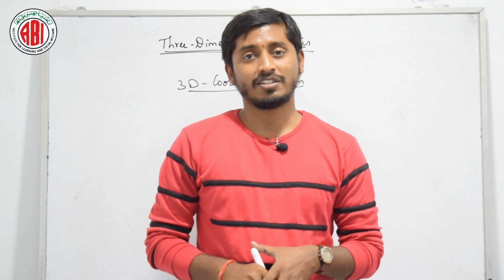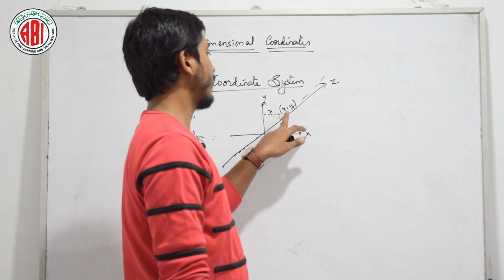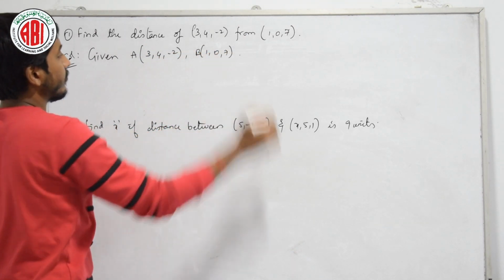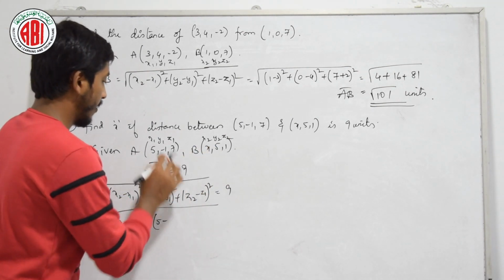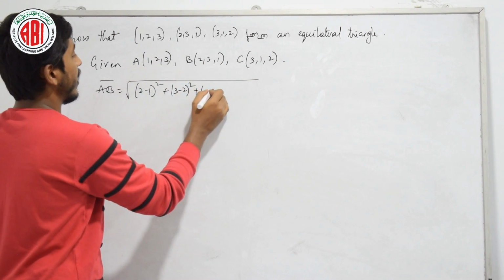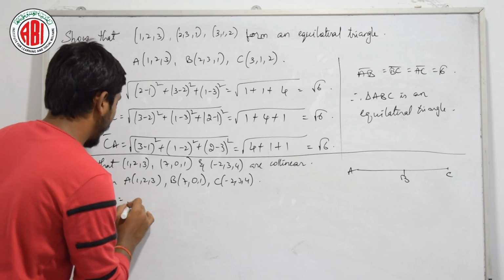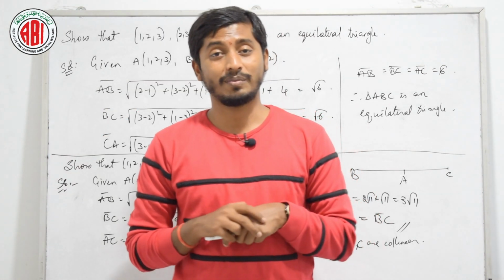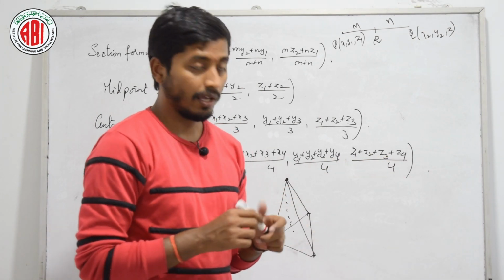Inter 1st Year_Maths1(B)_Chapter 05_Part 01 _"3D Coordinate System"